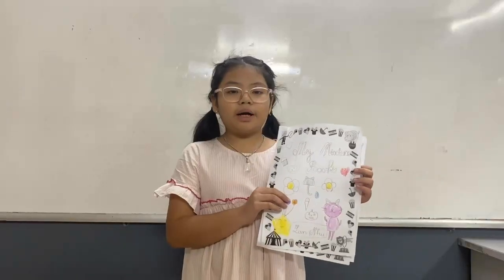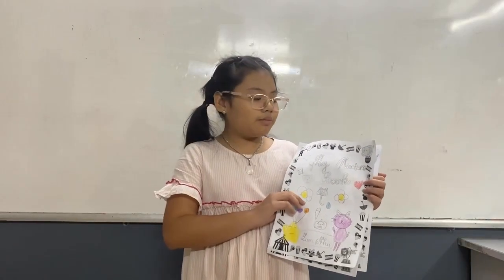CG-D2-2302 l Project 2 l Lan Như